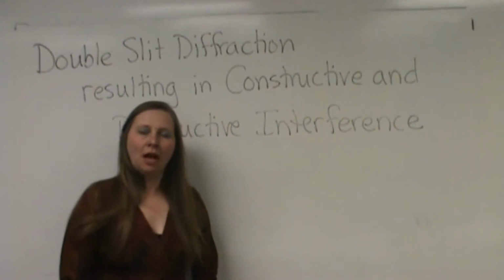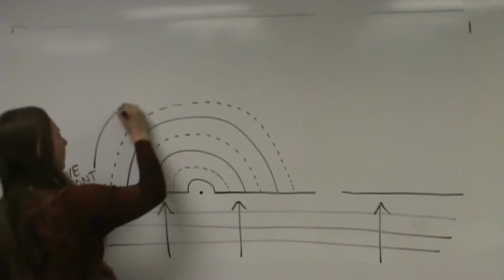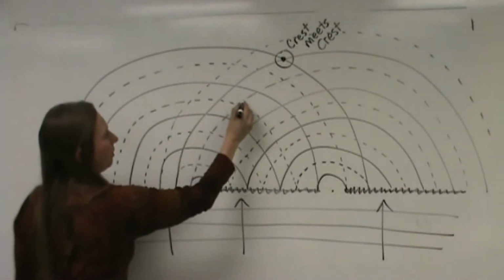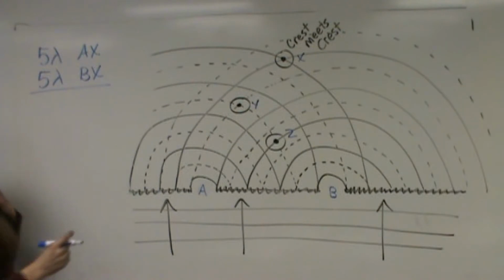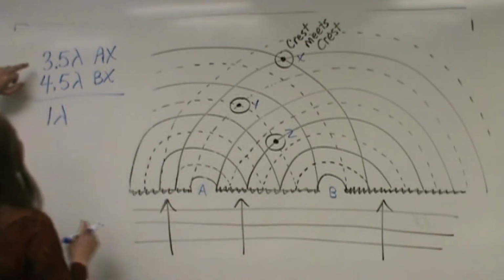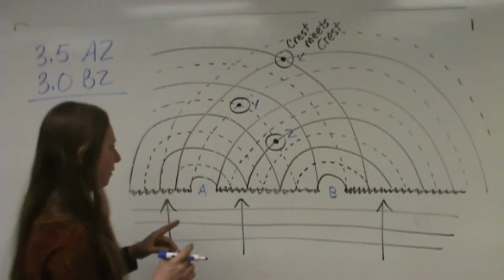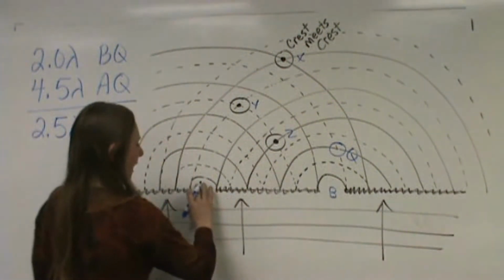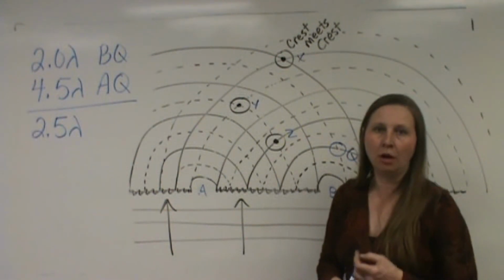11.12 Waves - Constructive and Destructive Interference in Double Slit Diffraction (Regents Physics)